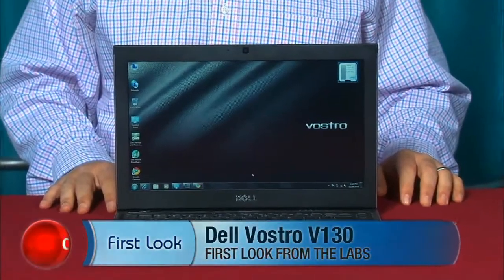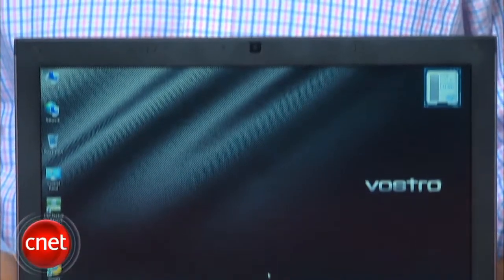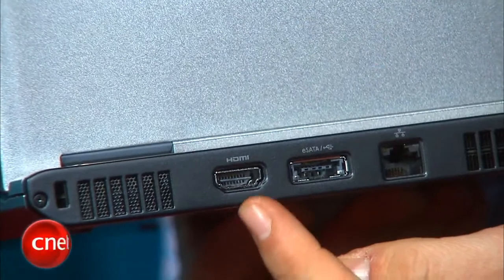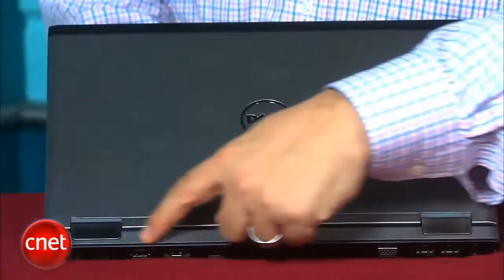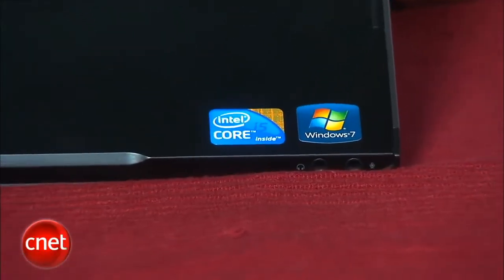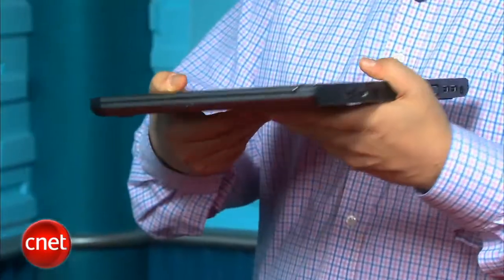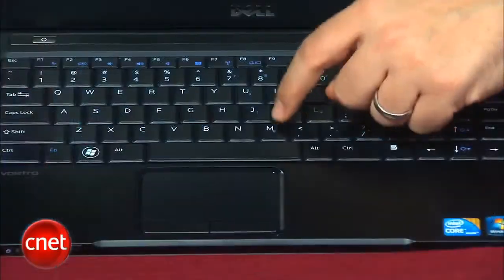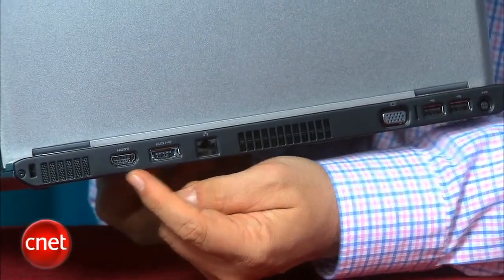Dell Vostro V130 Review